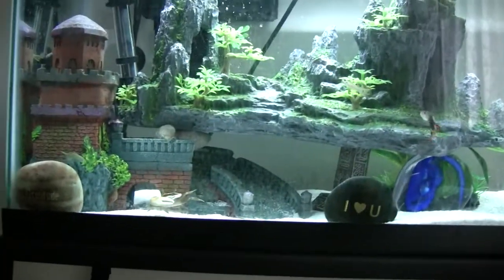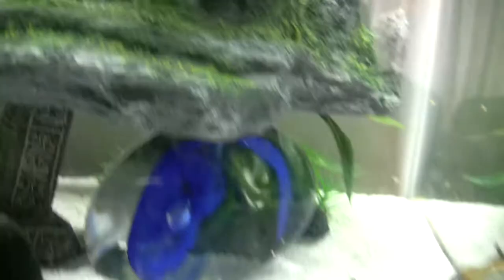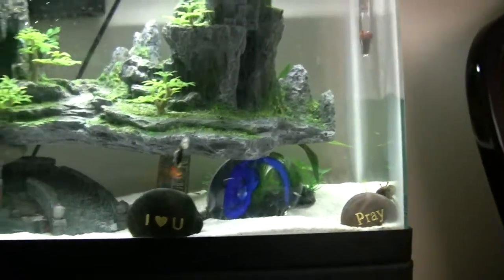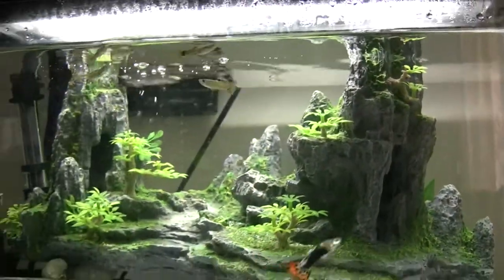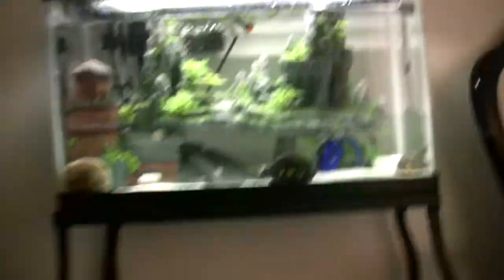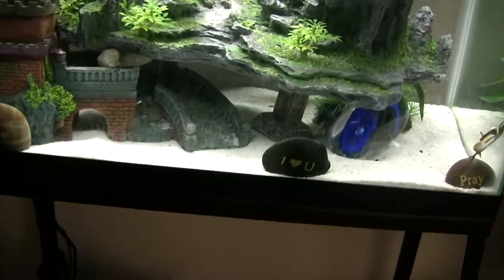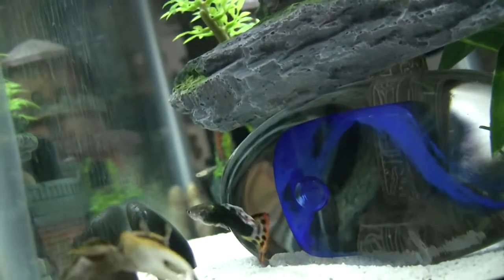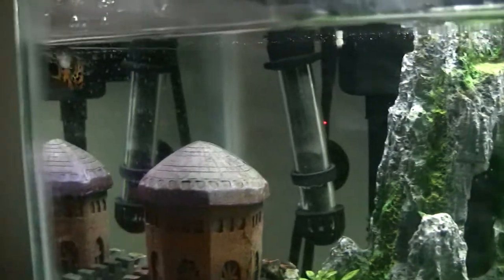Fish Tank Update Post Move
Tons of vids to come very soon.

Fish tank related (soon will film months later update)
video game: Nintendo Wii U super smash vids
previous Sketch A Day

Like (helps others see this vid)
Share (we need more views to encourage more)

AsSalaam-Alaykum waRahmatullahi waBarakatuhu !
Peace be upon you all & God's Mercy & His Blessings